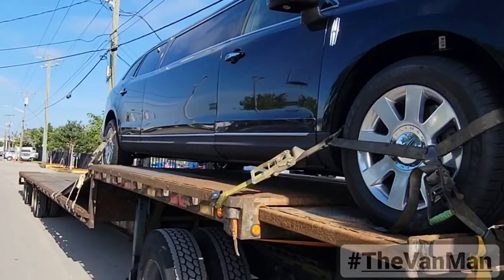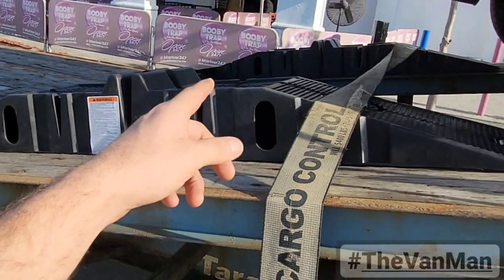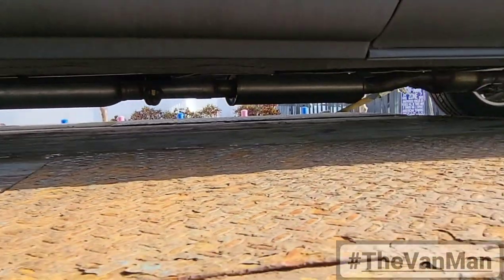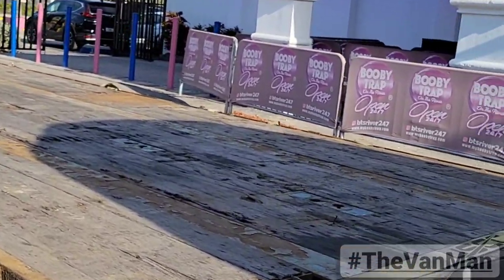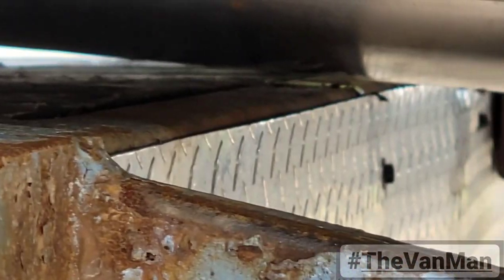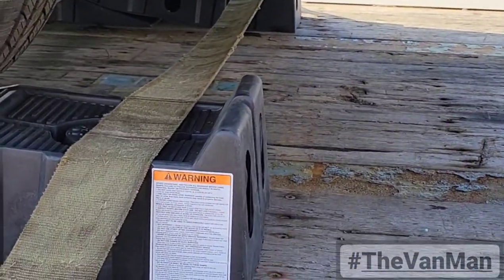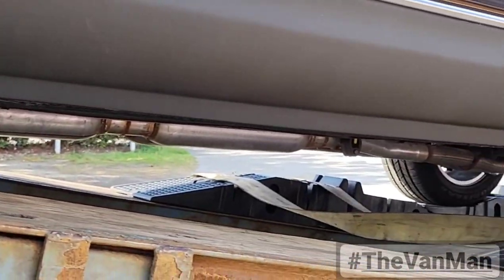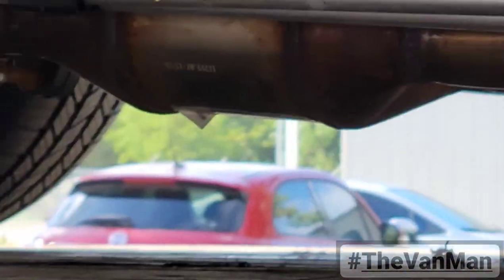Unloading LIMO half an inch from getting DAMAGED 😬🤯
Just another day in life of a car hauler or should I say limo hauler 🤣🤣🤣

1999 Freightliner FL70 with 7.2L 3126b motor with a swapped Eaton Fuller 15 Speed 6613 RTO
2014 Tarsport 52' stepdeck with 3' front and rear factory extensions

Come Join Our Journey!!